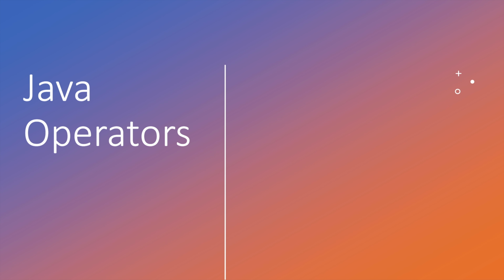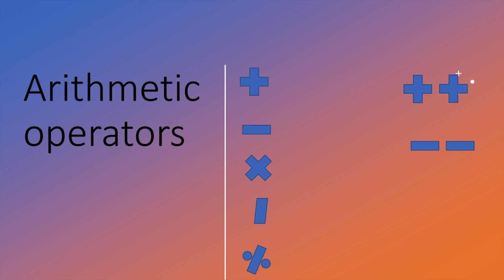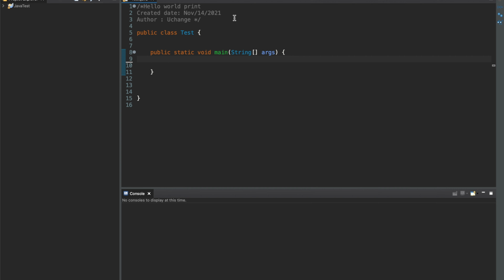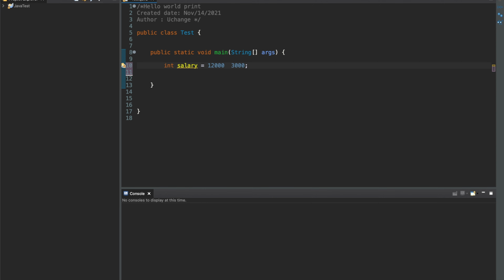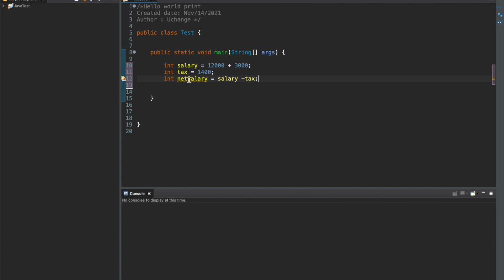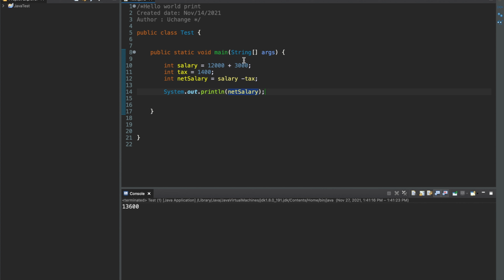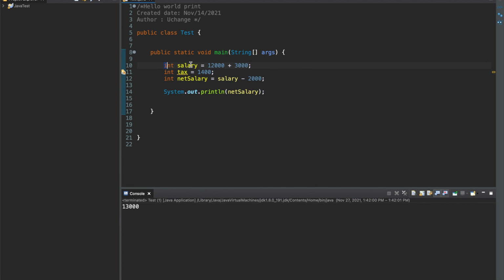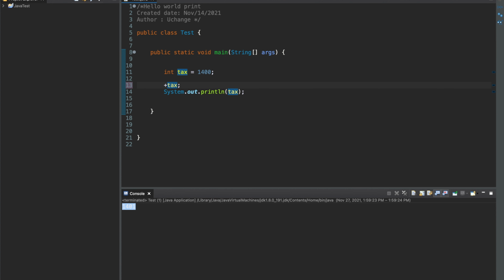java operator | java arithmetic operator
java operator | java arithmetic operator | how to add , subtract multiply in java